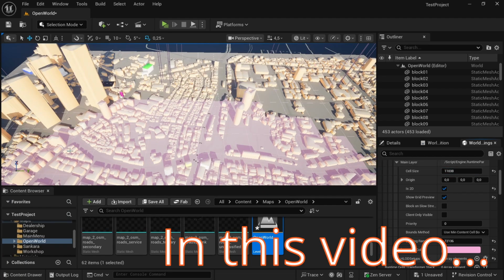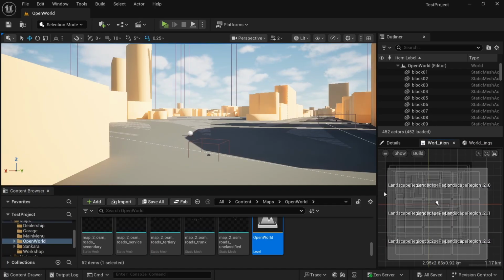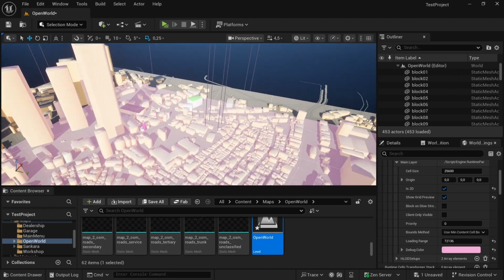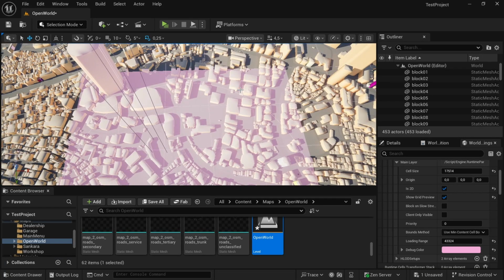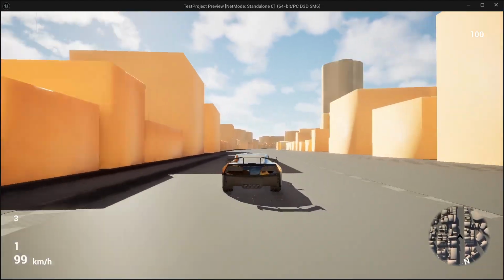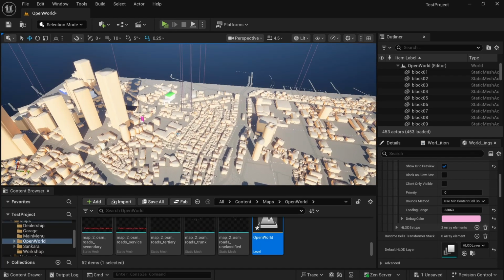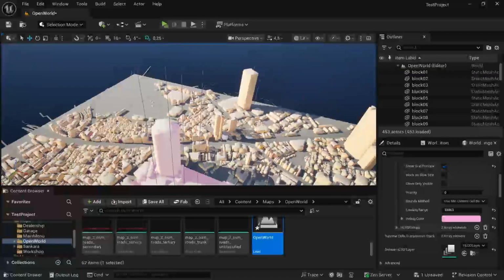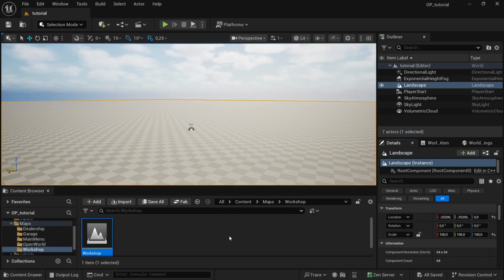What is World Partition, do you need it and create tutorial game levels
0:00 - In this video...
0:18 - How to enable World Partition, where to find the world partition settings, and what the settings do
4:18 - Practical demonstration of what world partition is
5:42 - My 2¢'s on when to use world partition
8:07 - Create levels for the tutorial project
8:45 - What might happen in the next tutorial video